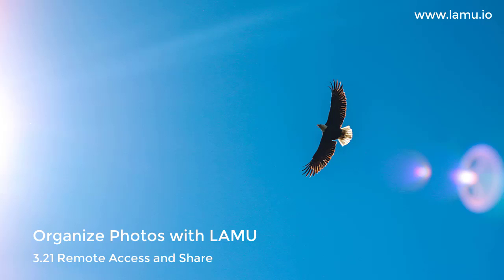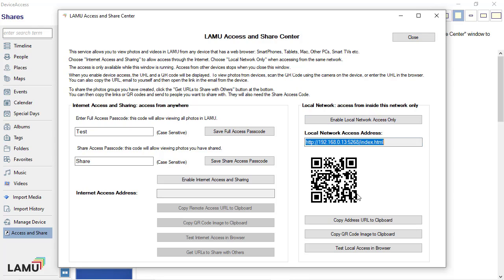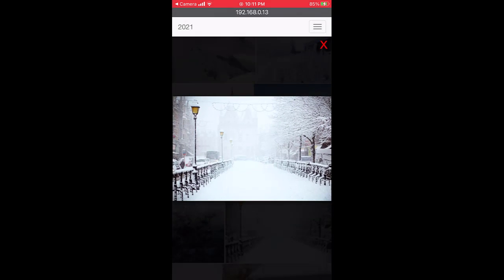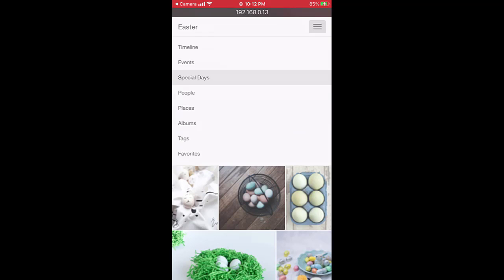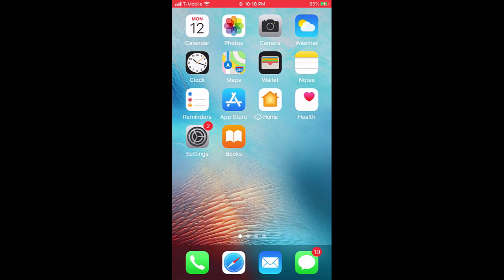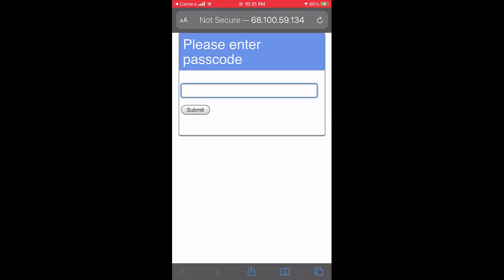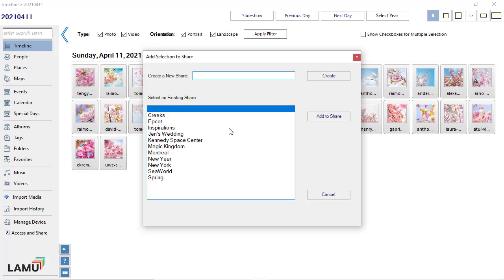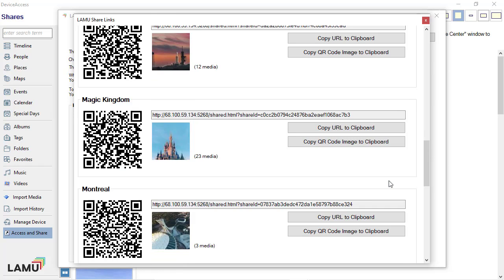Remote Access -- Organize Photos with LAMU 3 21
While LAMU is running on your Windows computer, you can enable other devices to view the photos and videos.

You can use any of your devices that have a web browser to view the photos and videos in LAMU. This includes Smartphones, Tablets, Mac, Other PCs, and Smart TVs.

From the device browser, you can view photos by Timeline, Events, Special Days, People, Places, Albums, Tags, and Favorites.

If you enable Internet Access, then you and others you want to share with can access the photos and videos from anywhere with an Internet connection. A passcode is required for Internet Access.

People you share with can only view photos and videos you shared with them.